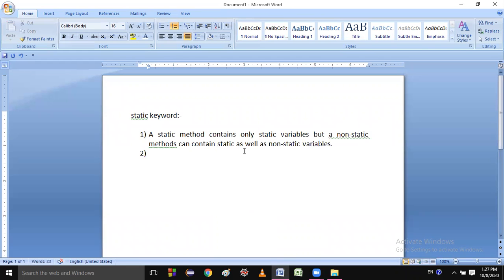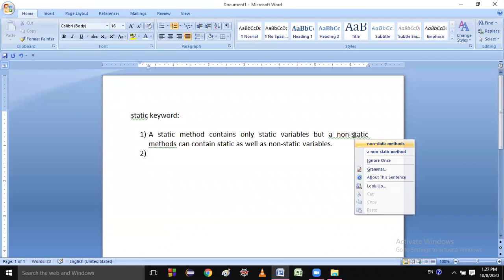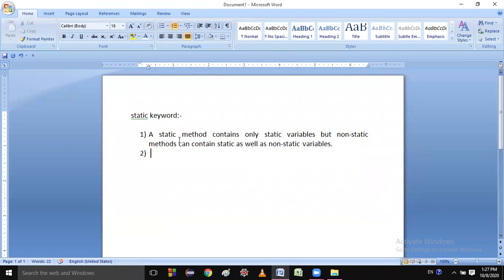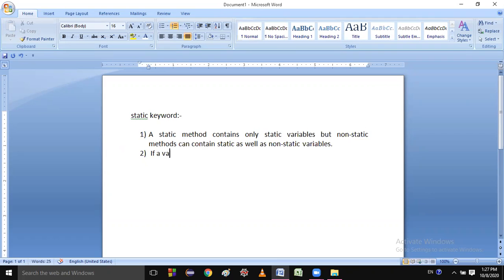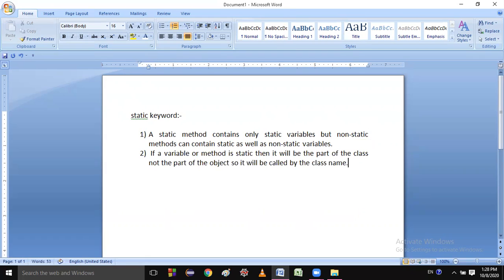Static keyword in Java